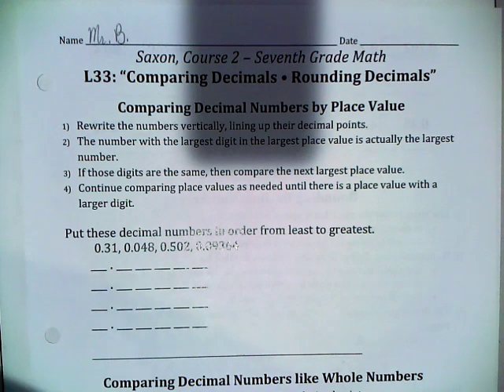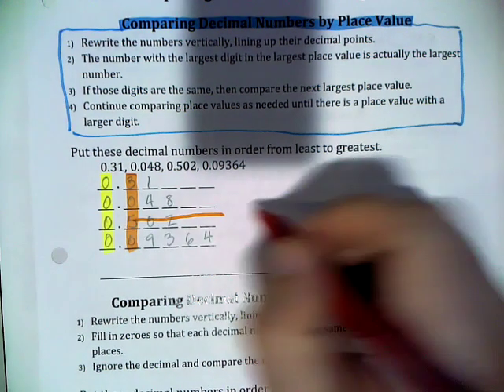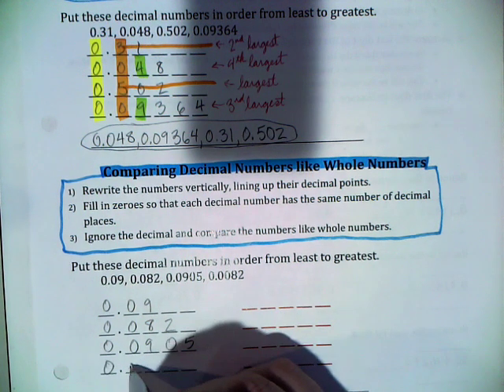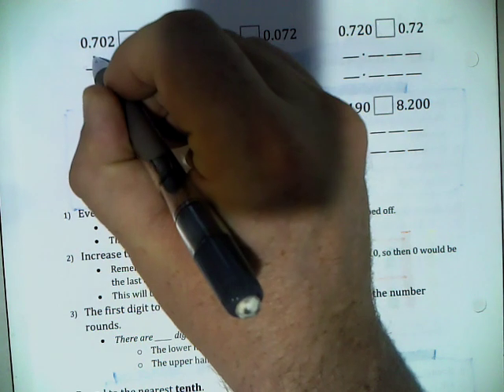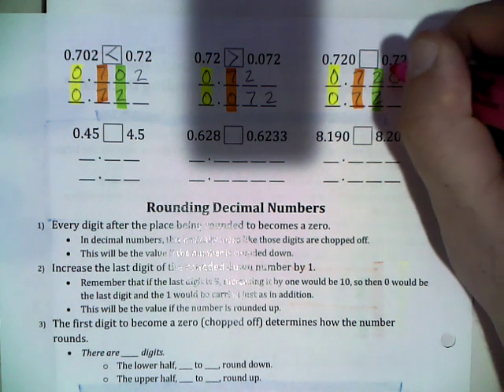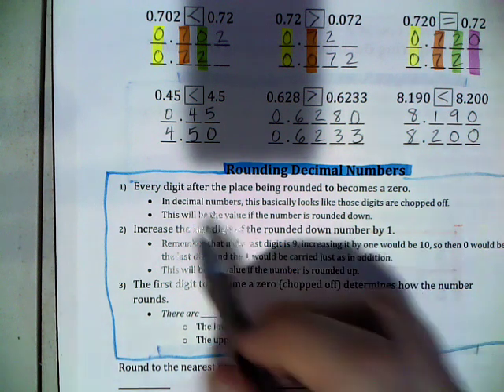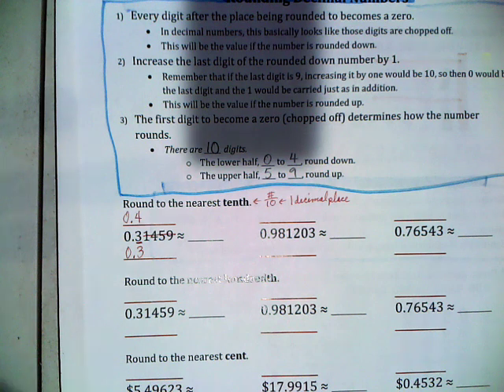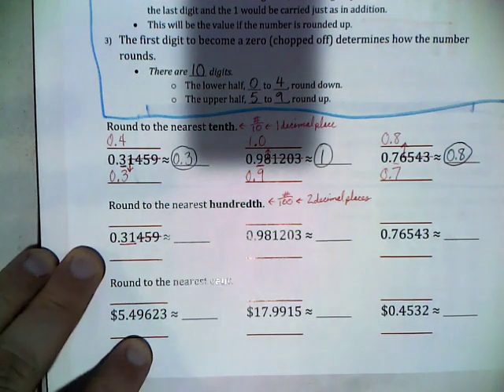7M L33 "Comparing Decimal Numbers • Rounding Decimals"